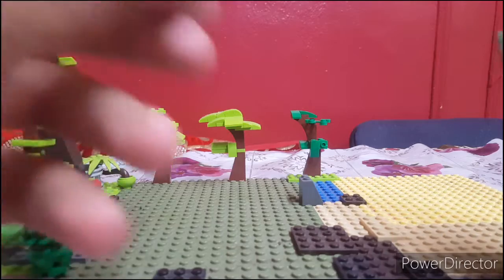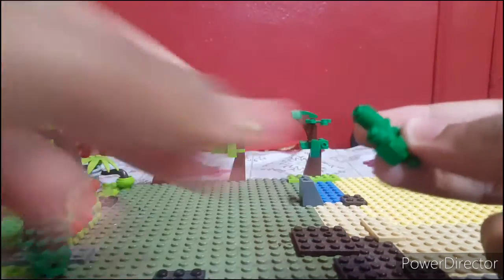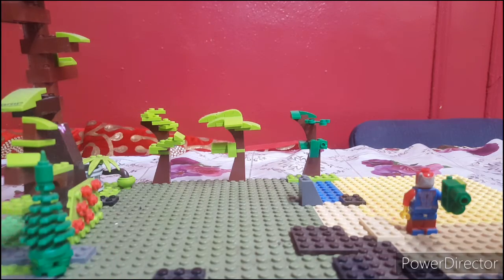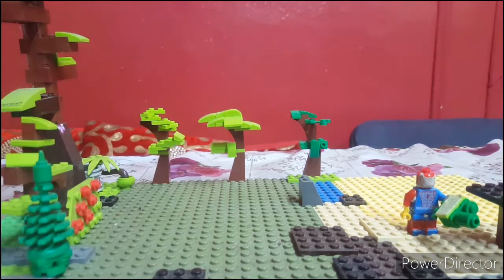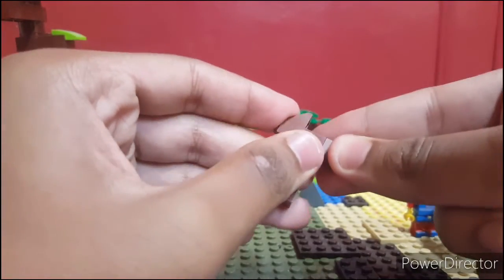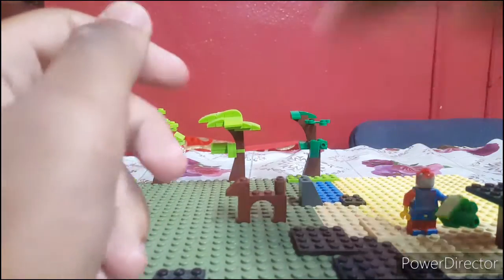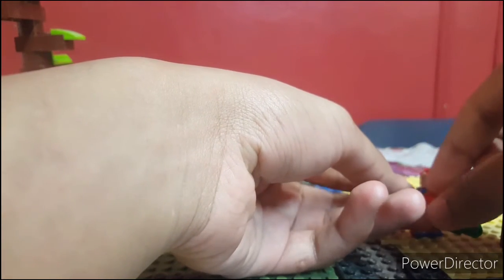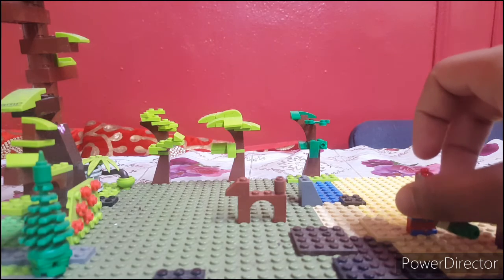How 2 make legogun ,legotable, dog and cup. LEGO Monday